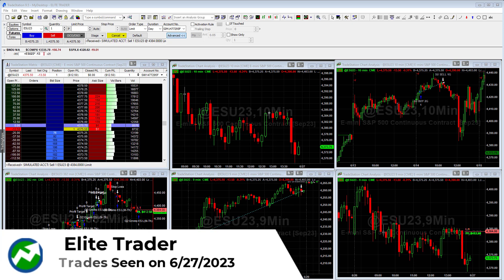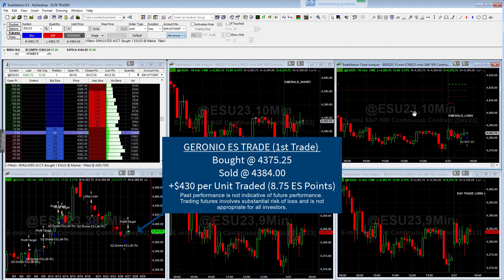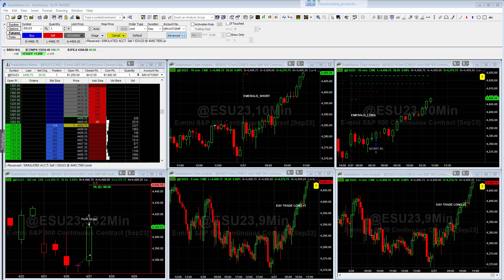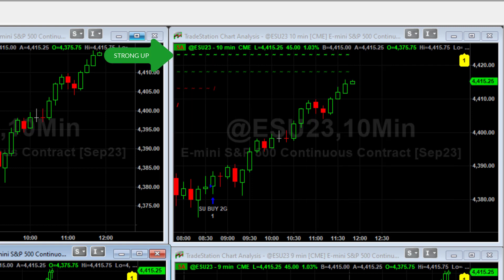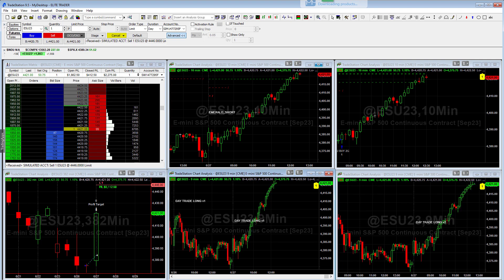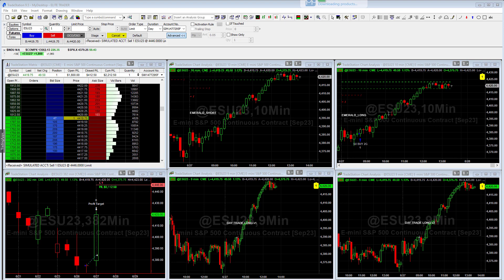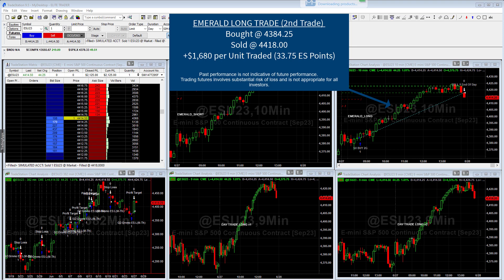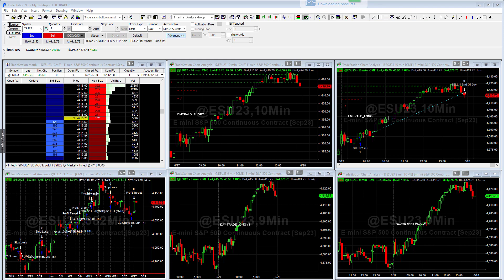Elite Trader & Trader+ Live Trades (from 6/26/23-6/27/23)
In this short video, you will see the Geronimo ES (traded in Elite Trader) trigger a winning trade, followed by the Emerald Long with a second gain (traded in Elite, Trader+, Noble & Paladin).  The net result was that the Elite Trader saw a gain of 6%, while the Trader+ returned 6.7% on the day.

This video was recorded in real time, and comments were added during the editing process.

PAST PERFORMANCE IS NOT INDICATIVE OF FUTURE PERFORMANCE. THE RISK OF LOSS IN TRADING FUTURES CAN BE SUBSTANTIAL. YOU SHOULD THEREFORE CAREFULLY CONSIDER WHETHER SUCH TRADING IS SUITABLE FOR YOU IN LIGHT OF YOUR FINANCIAL CONDITION. THE HIGH DEGREE OF LEVERAGE THAT IS OFTEN OBTAINABLE IN FUTURES TRADING CAN WORK AGAINST YOU AS WELL AS FOR YOU. THE USE OF LEVERAGE CAN LEAD TO LARGE LOSSES AS WELL AS GAINS. PAST RESULTS ARE NOT NECESSARILY INDICATIVE OF FUTURE RESULTS. TRADE ONLY WITH RISK CAPITAL. THIS BRIEF STATEMENT CAN NOT DISCLOSE ALL RISKS ASSOCIATED WITH COMMODITY FUTURES INTERESTS. ALGORITHMICTRADING.NET, NOR ANY OF ITS PRINCIPLES ARE REGISTERED WITH THE NFA AS A CTA. ALL ADVICE IS IMPERSONAL AND NOT TAILORED TO ANYONE'S PARTICULAR NEEDS.